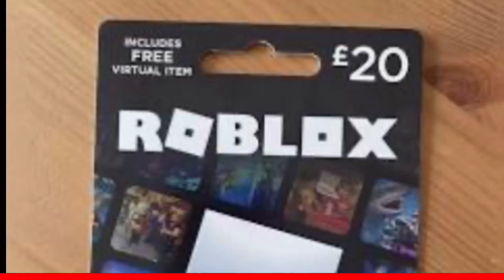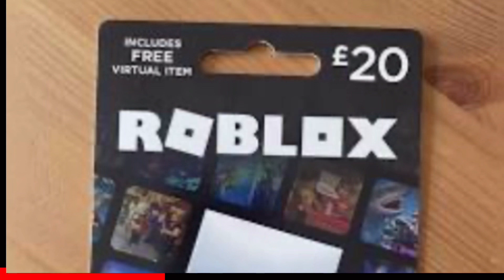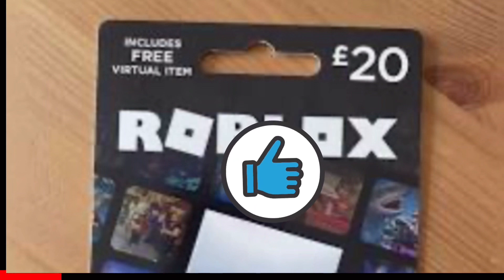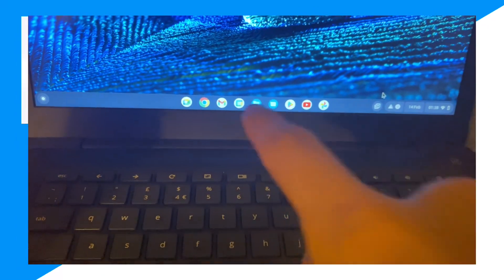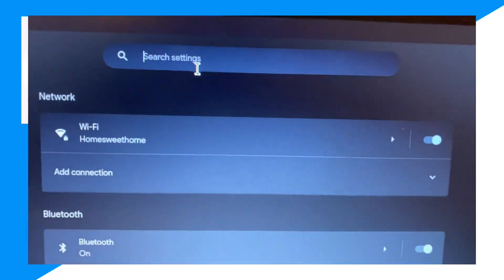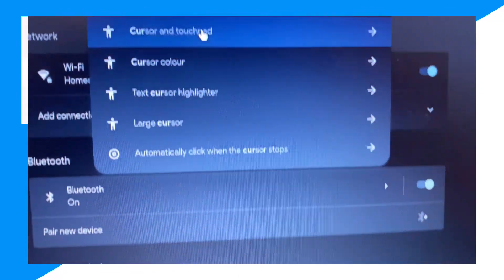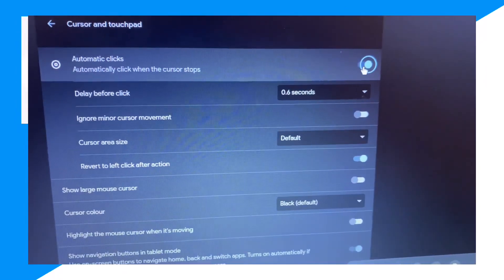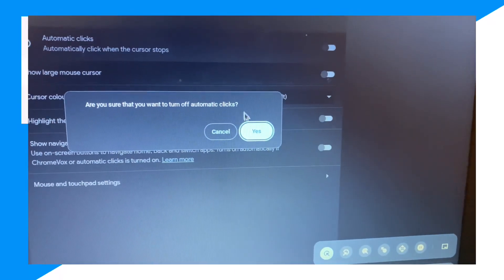how to install auto clicker on chromebook 2024 - FULL GUIDE + FREE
Learn how to install auto clicker on chromebook 2024 - FULL GUIDE + FREE

In this video I go over auto clicker and how to get auto clicker on mac also how to get google play store on chromebook in 2022 plus how to play roblox on chromebook